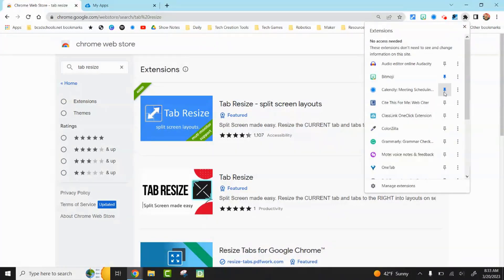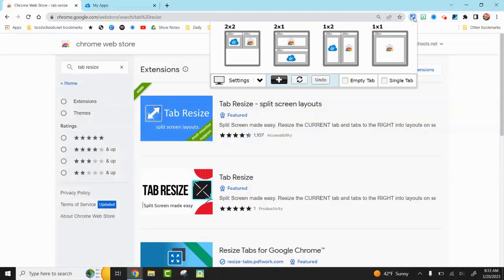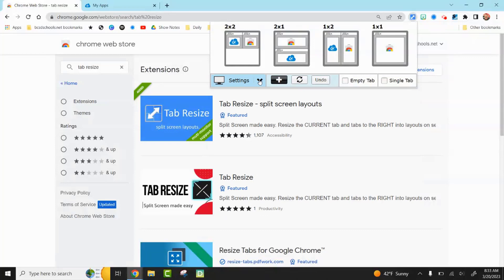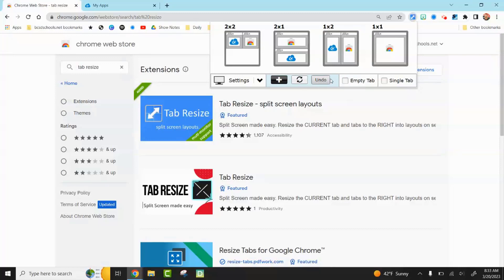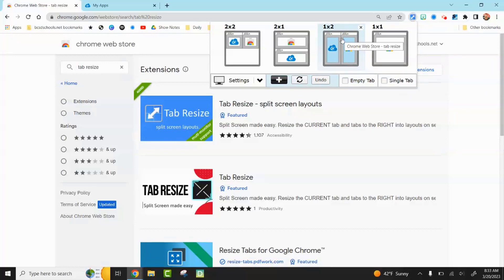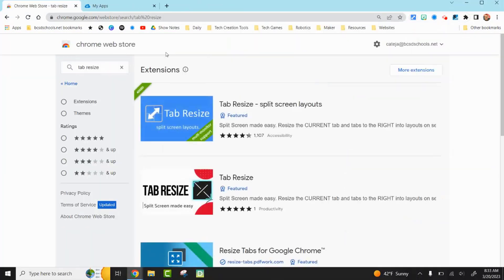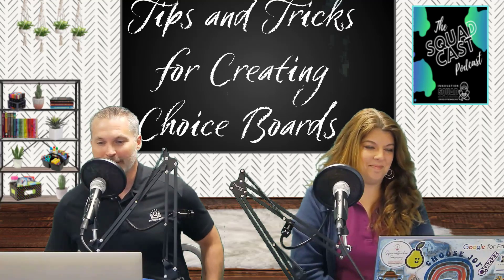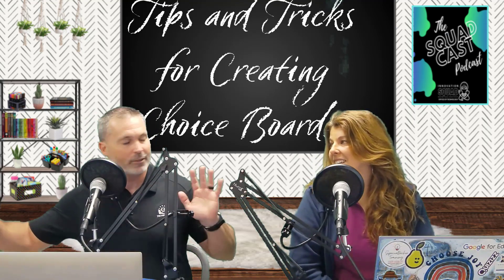44: Tips and Tricks for Creating Choice boards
Choice Boards are the ultimate tool for differentiating learning in the classroom! Students are given a variety of activities to choose from in order to demonstrate an understanding of a topic or unit of study. By giving students choices, teachers will typically find that students are more engaged and will produce higher-quality products. In this episode, we will discuss tips and tricks you can use to create choice boards in your classroom.